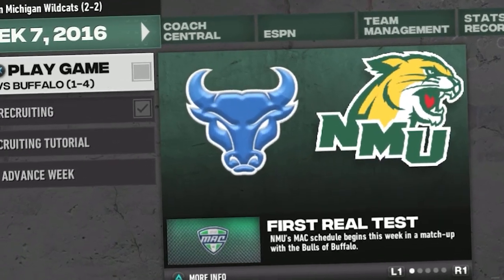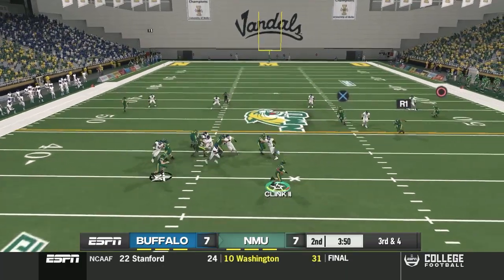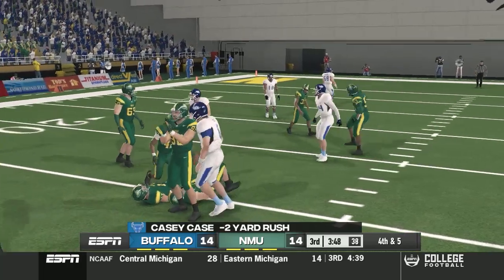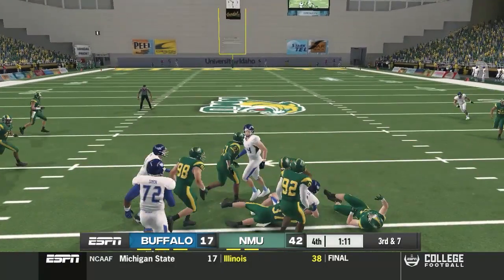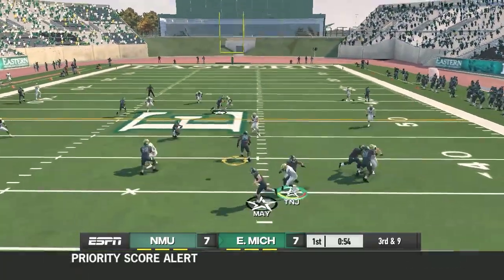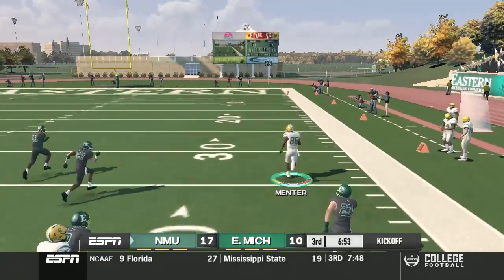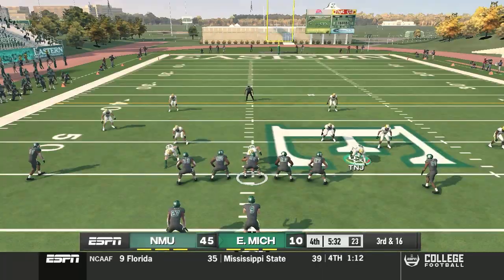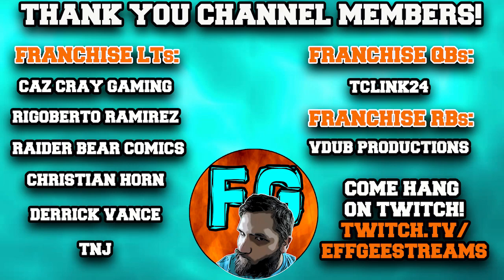Can We FINALLY Beat EMU? | NCAA Football 23 Teambuilder Dynasty | Ep32 Y3G5 (Buffalo) +G6 (EMU)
Today Northern Michigan plays their first 2 conference games against Buffalo and Eastern Michigan. Can We FINALLY Beat EMU? Find out today on Ep32 of the Teambuilder Dynasty on NCAA Football 23, College Football Revamped!

LIKE ENERGY DRINKS AND SUPPLEMENTS? CHECK OUT RAZE ENERGY!

CHECK OUT SOME RECENT SERIES!!!